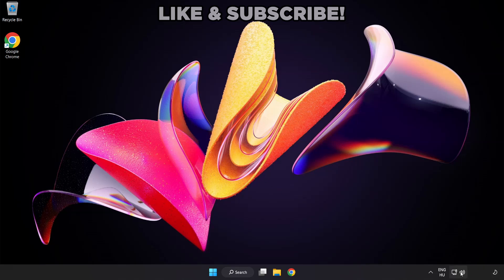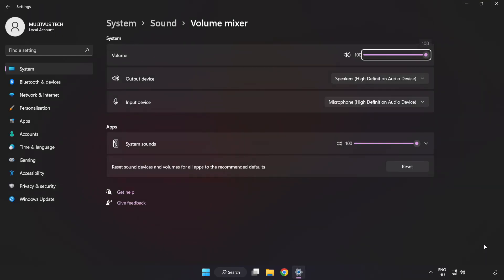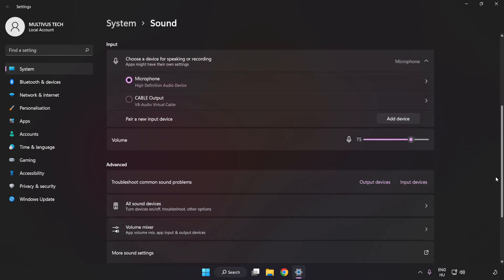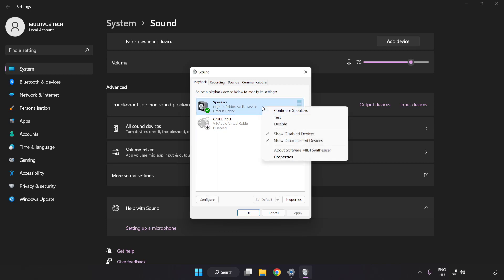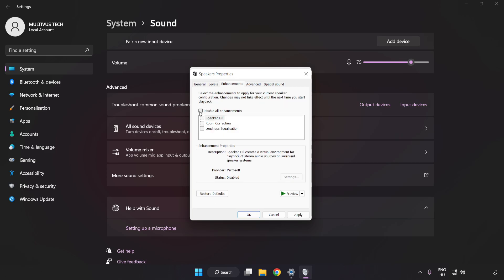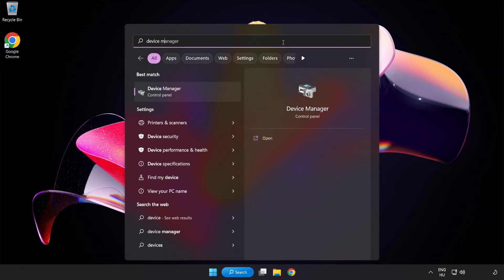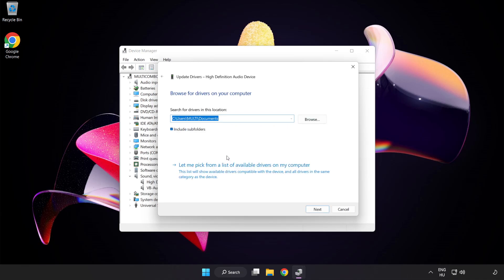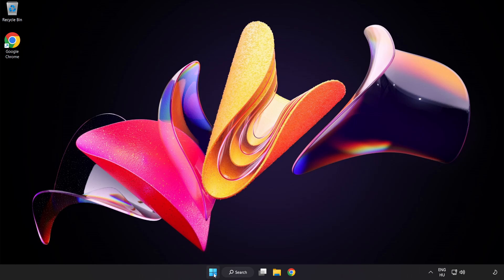How to FIX Wolfenstein: The New Order No Audio/Sound Not Working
I'm going to show How to FIX Wolfenstein: The New Order No Audio/Sound Not Working